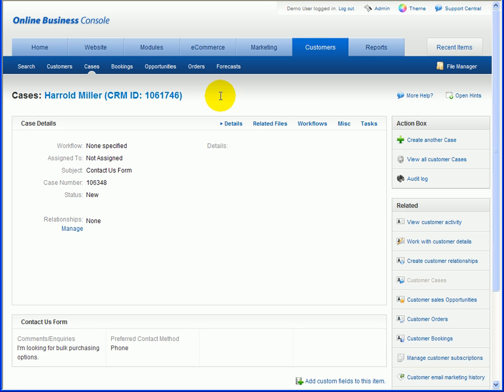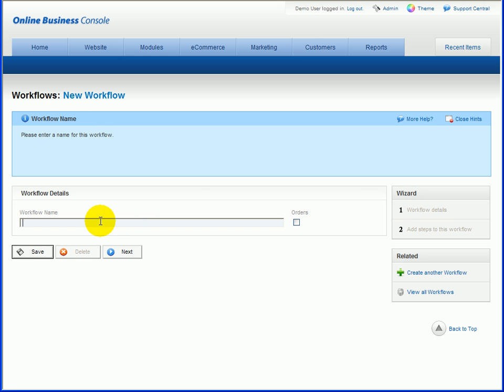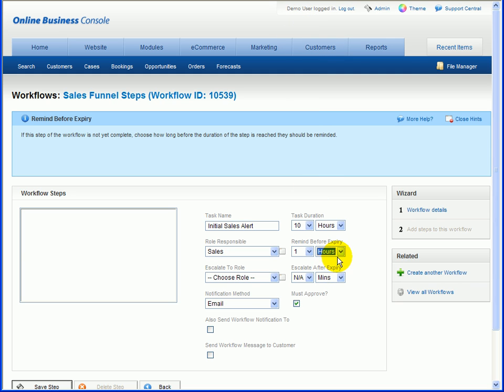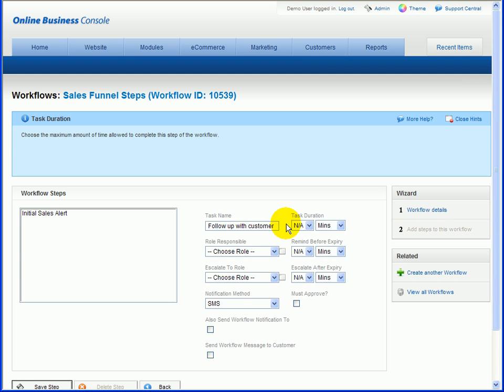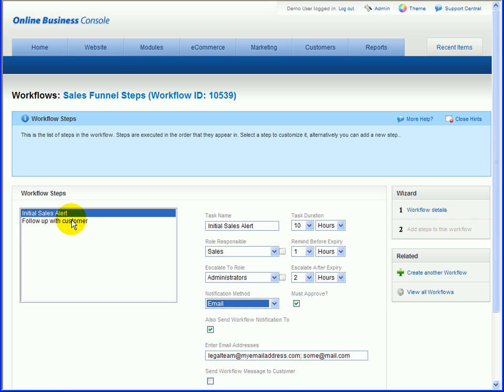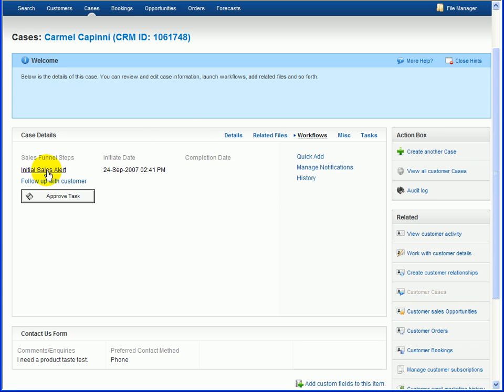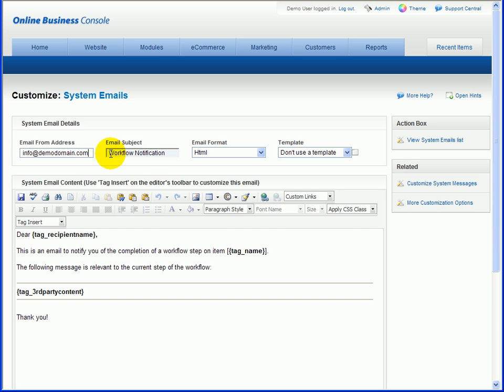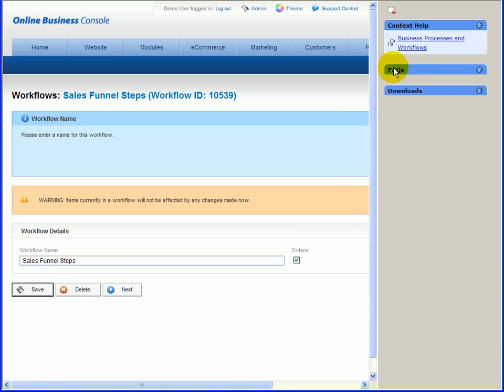BigTurns Automating Work Flows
Learn how to automate work flows using the BigTurns online business system